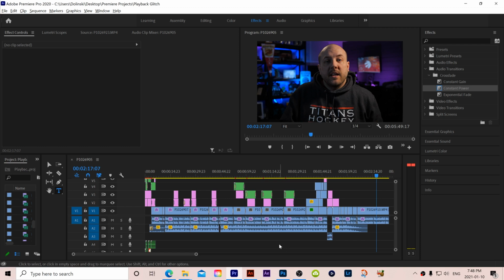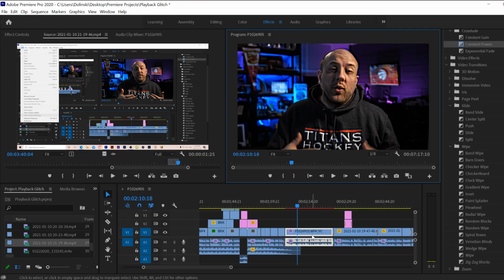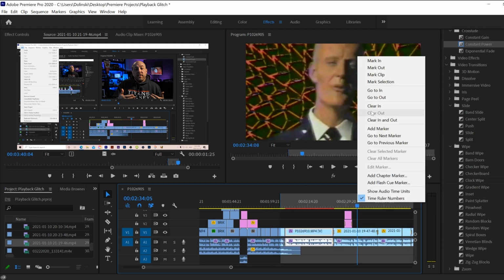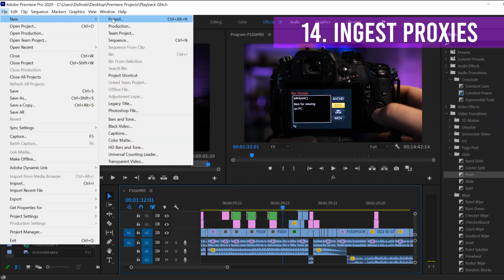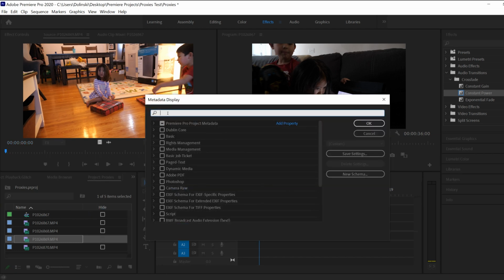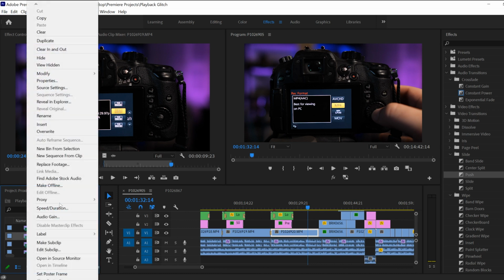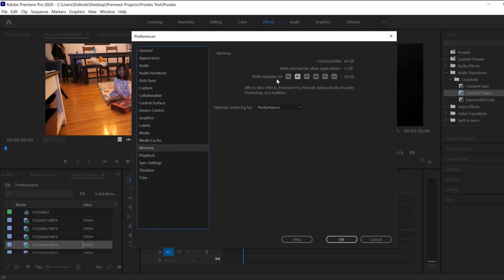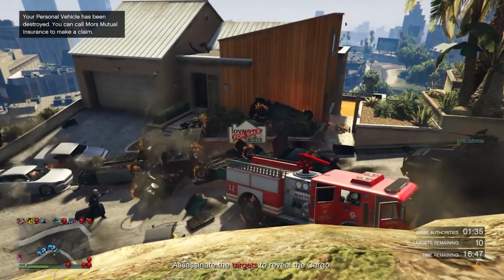How To Fix Playback LAG in Premiere Pro CC 2021 - 20 Quick Tips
In this Premiere Pro CC Tutorial I show 20 different ways to FIX or at least reduce PLAYBACK LAG, get more responsive scrubbing and faster rendering while editing. There are many ways to get better playback and scrubbing. You can change camera settings, optimize your working conditions, streamline your workspace, lower playback quality, render your sequence, create and use proxies, change your editing preferences and even upgrade your computer hardware (get more ram and use SSD drives). How To Fix Playback LAG in Premiere Pro CC 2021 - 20 Quick Tips

0:00 Start
0:45 Camera Settings
1:35 Phone Video Glitch Fix
2:06 Optimize Working Conditions
2:58 Streamline Your Workspace
3:25 Lower Playback Quality
4:20 Render Your Sequence
7:04 Creating Proxies
10:54 Edit Preferences
12:40 Computer Hardware